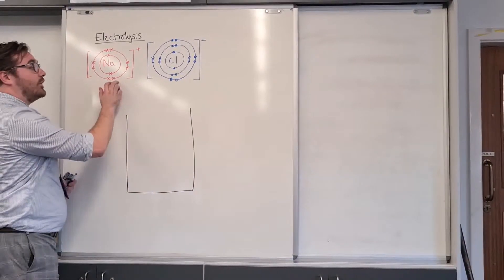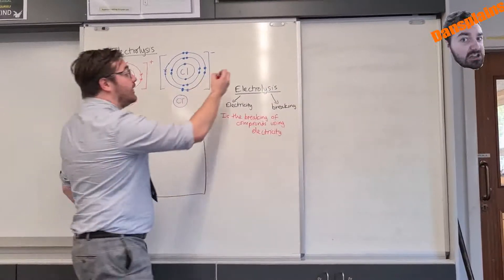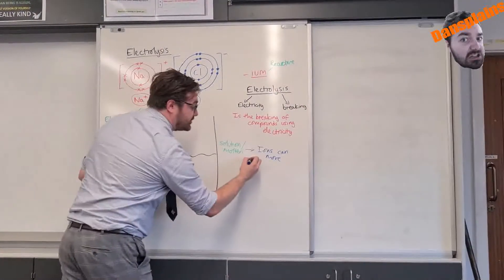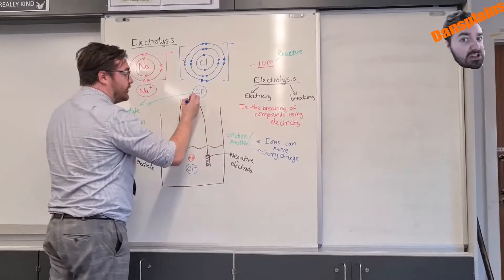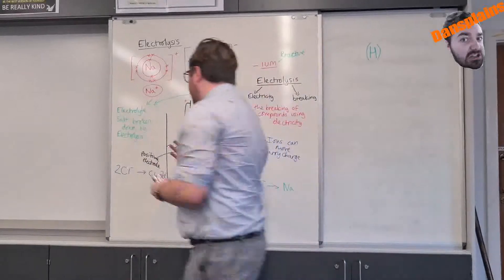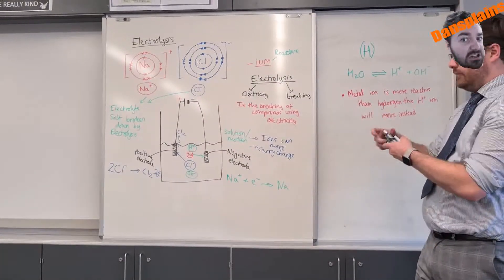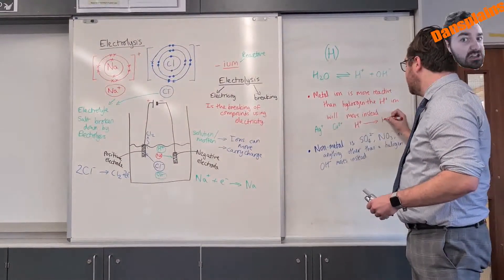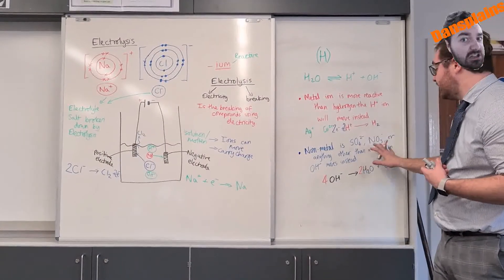AQA Science Chemistry Topic 4.7 Electrolysis (With Higher at end)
AQA syllabus, explained as simply as possible.